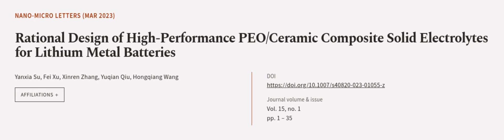Rational Design of High-Performance PEO/Ceramic Composite Solid Electrolytes for Lith... | RTCL.TV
### Keywords ###

### Article Attribution ###
Title: Rational Design of High-Performance PEO/Ceramic Composite Solid Electrolytes for Lithium Metal Batteries
Authors: Yanxia Su, Fei Xu, Xinren Zhang, Yuqian Qiu ,and Hongqiang Wang
Publisher: SpringerOpen
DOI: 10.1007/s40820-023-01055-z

### Video Timestamps ###
0:00:00 - Summary
0:01:02 - Title
0:01:08 - Outro
0:01:13 - End